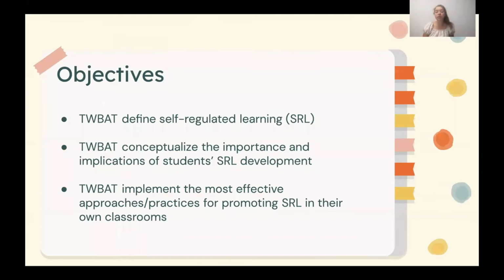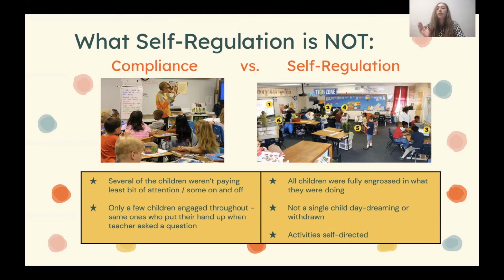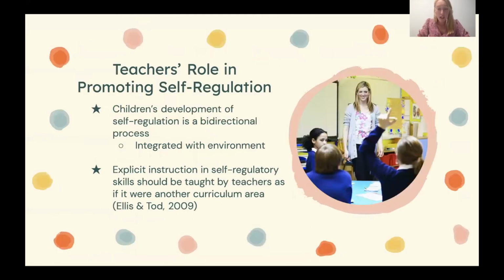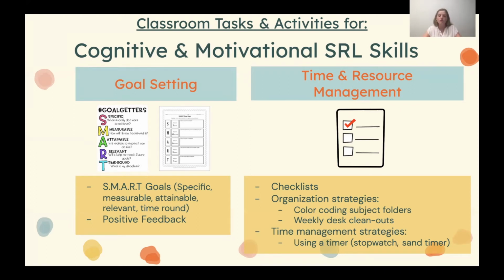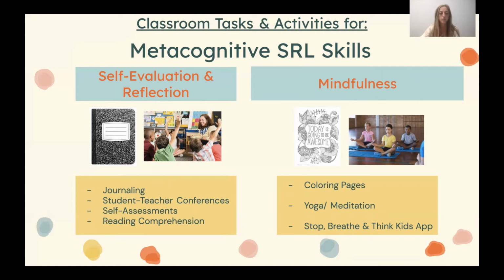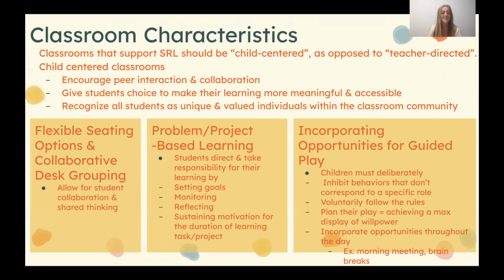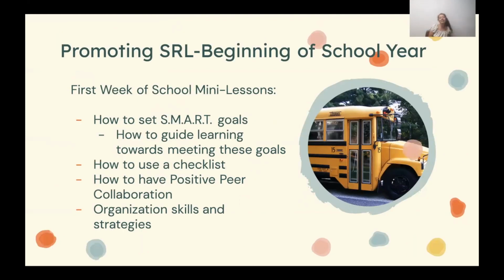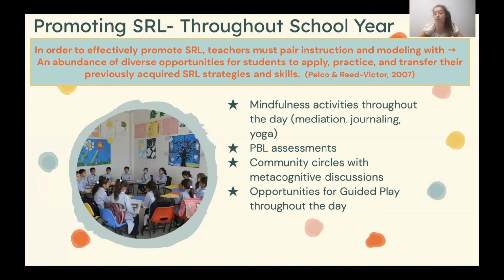C2 - Tantrums, Tears & Talking Back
The Importance of Teaching Self-Regulation Skills to Young Learners

Kristin Cullinan, Terra Nelson, Catherine Korth, Maddie Carr, Carolina Cantú